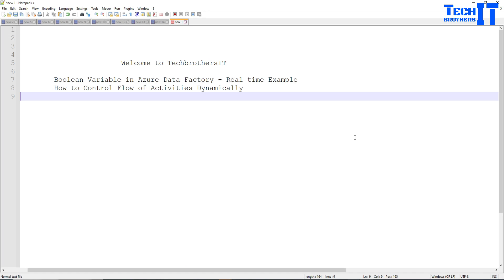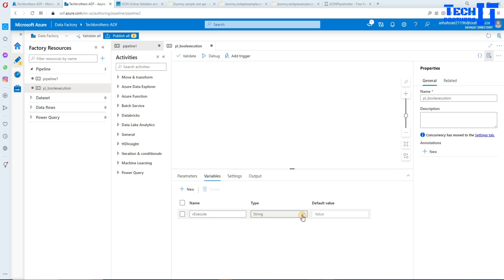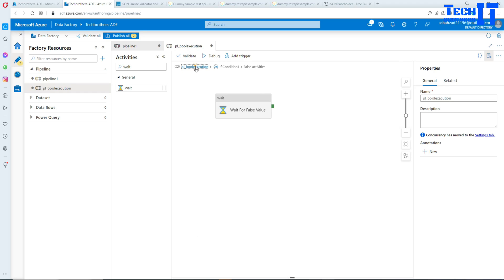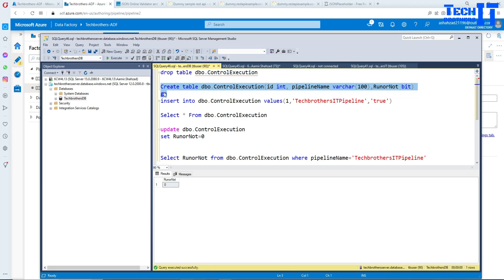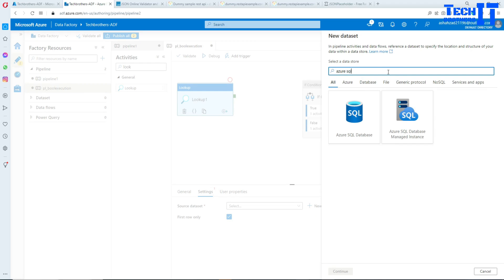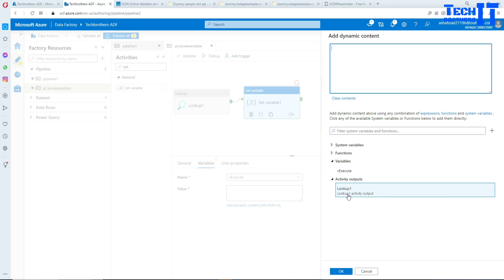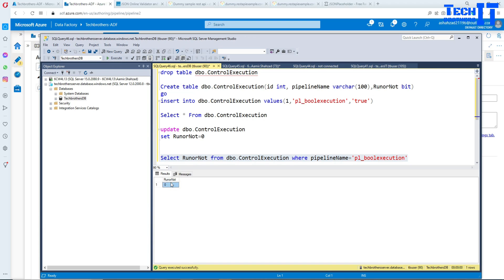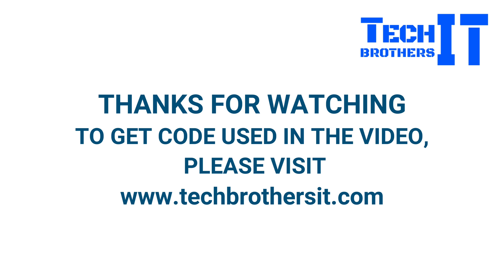Boolean Variable in ADF Real time Example Control Execution Flow of Activities in Pipeline